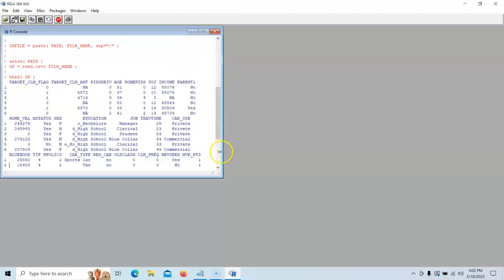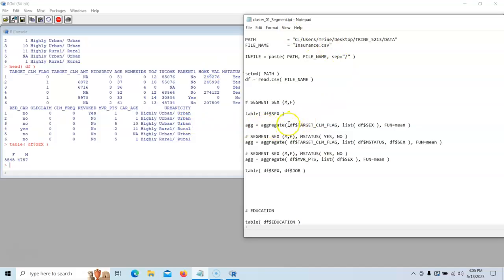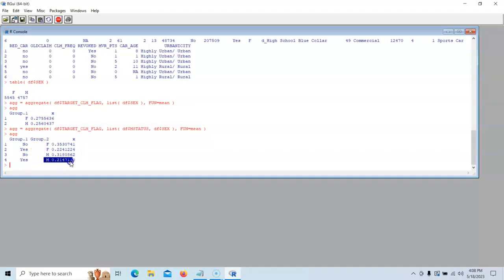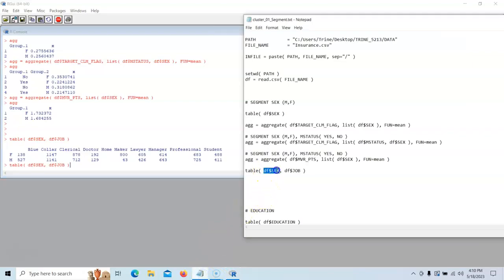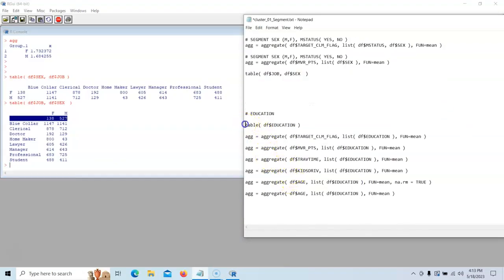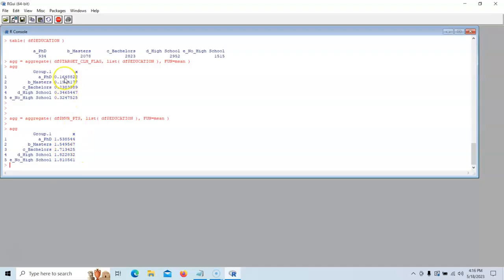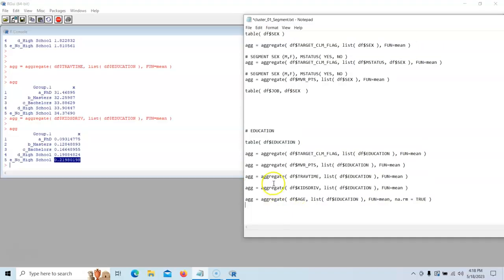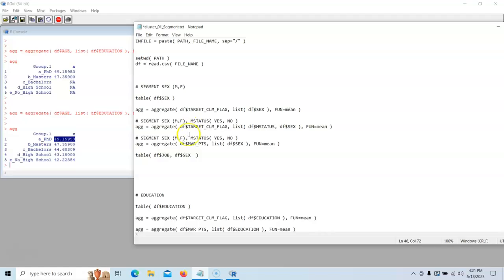IS5213-3W8A 3 Segmentation in R 18 minutes